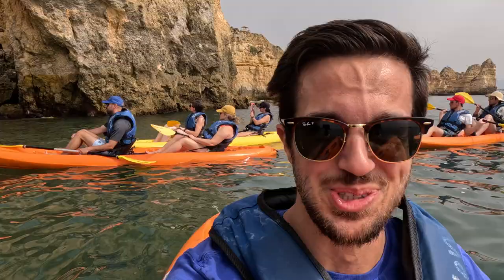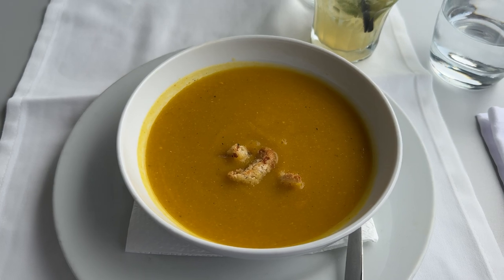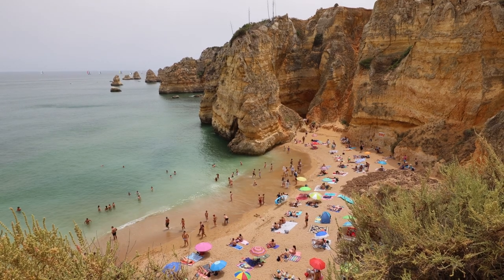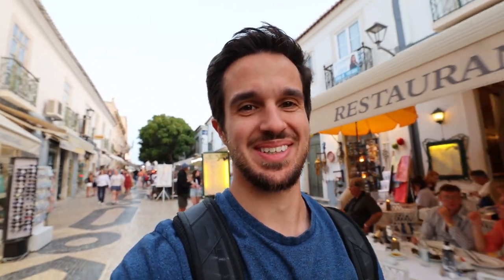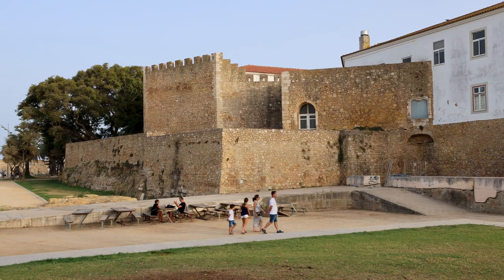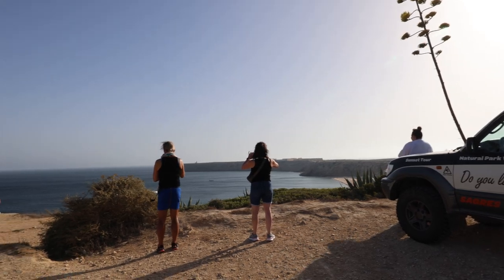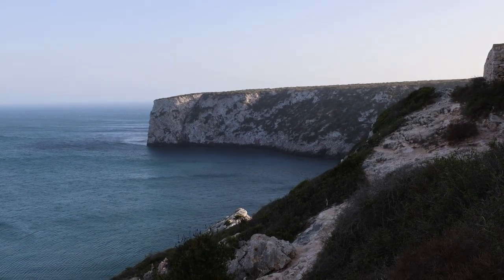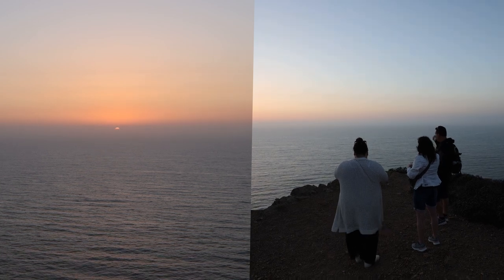Europe’s UNDERRATED Adventure Destination- Lagos, Portugal (Algarve)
This is your guide to exploring the Lagos and Sagres regions of the Algarve in Portugal! Beaches, kayaking, atvs, food and more!

0:00 Intro
00:30 Kayaking Ponta da Piedade
2:02 Lunch
2:26 Praia Dona Ana Beach
2:59 Lighthouse
3:32 Old Town, Lagos
4:45 ATV
5:31 Sargres Jeep Tour
5:59 Cape St. Vincent
6:32 Fort of Beliche
6:55 Sunset